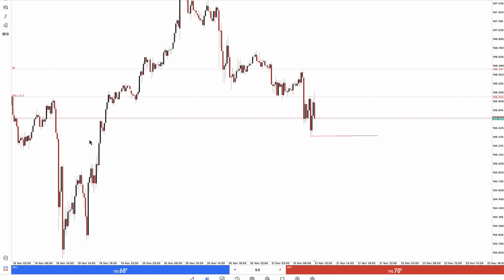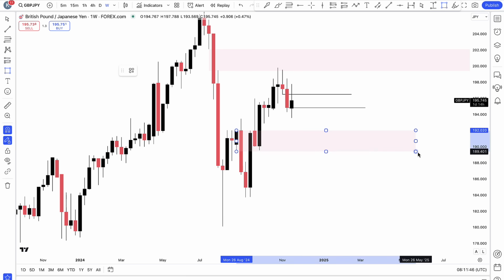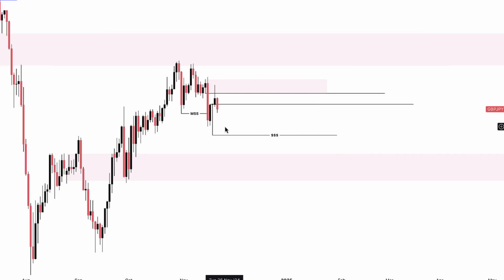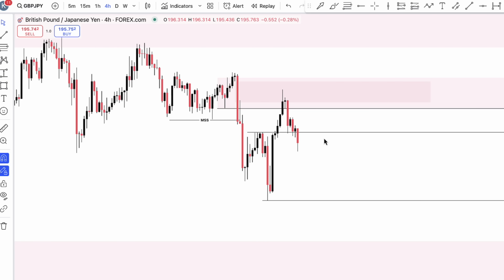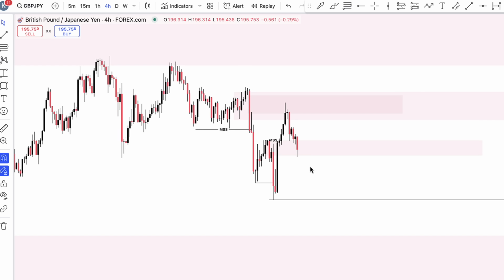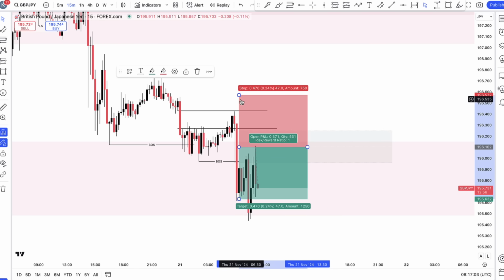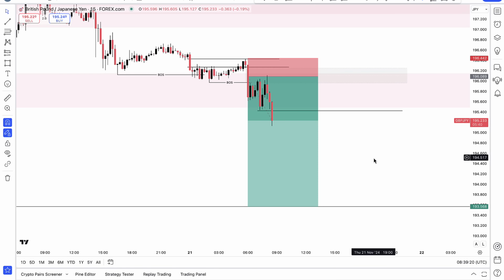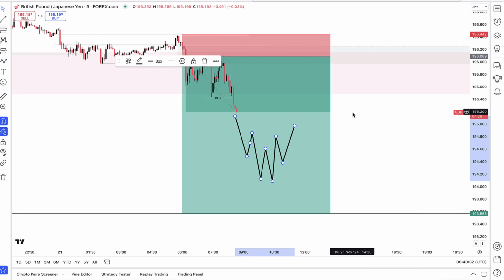How To Follow Your Trade For The Day